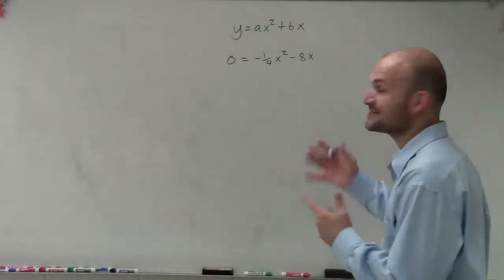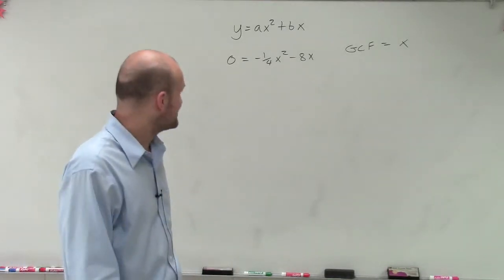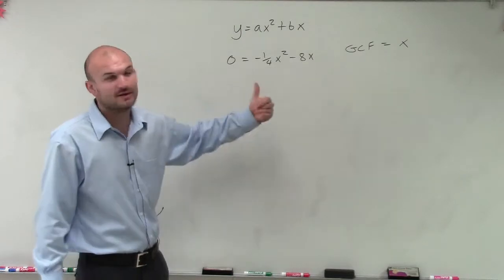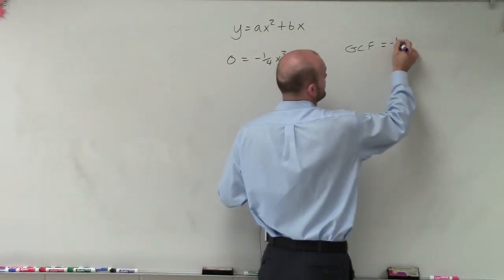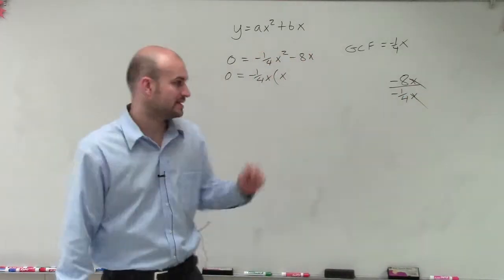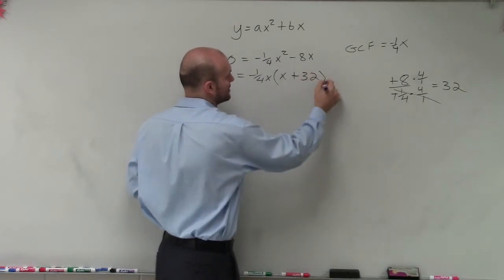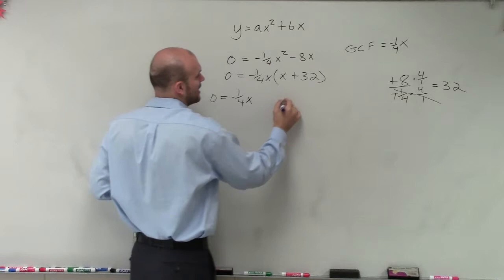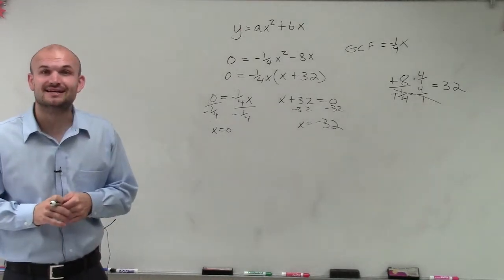Solve by factoring out GCF